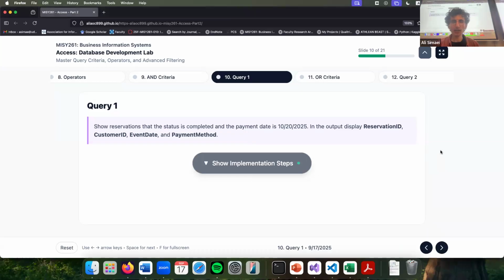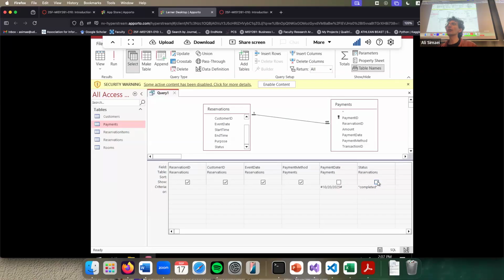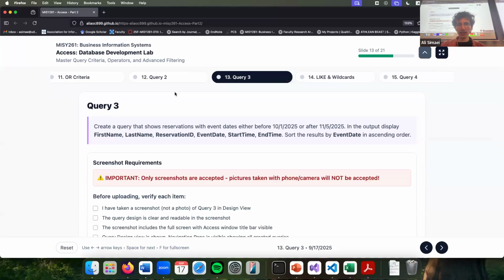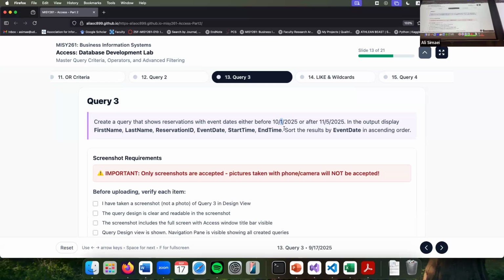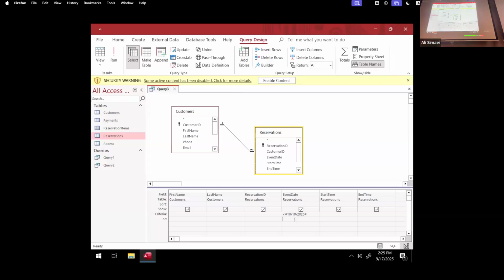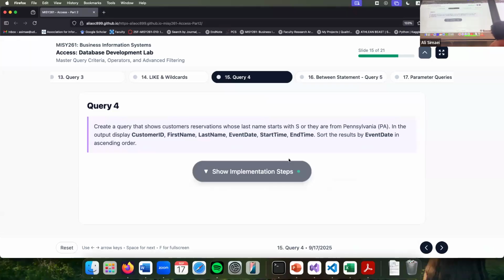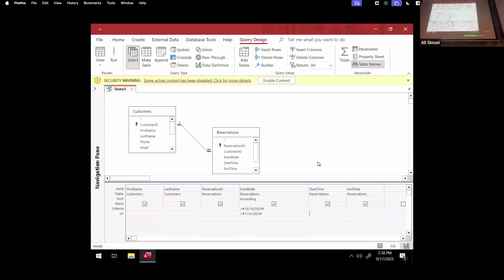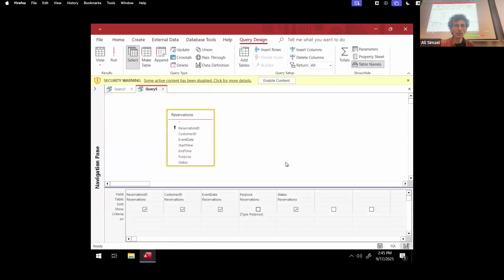MISY261 - Day 9 - Sep 17